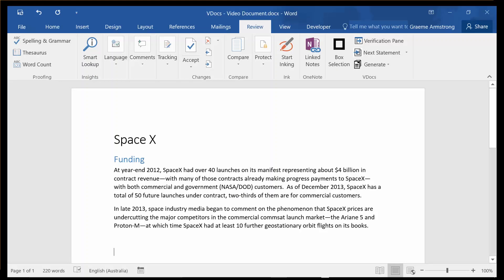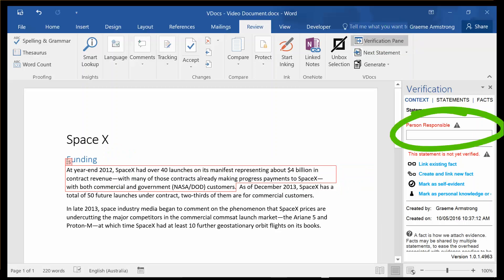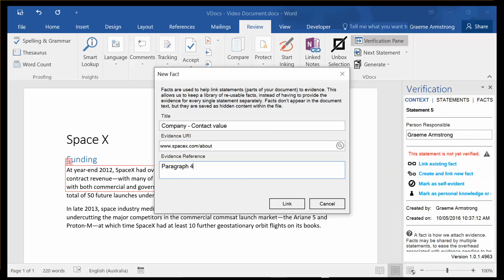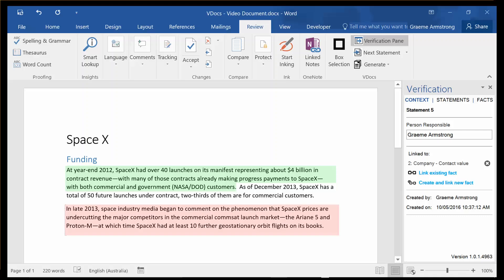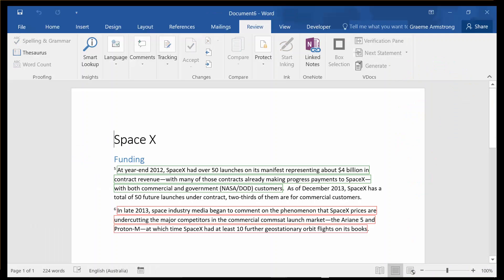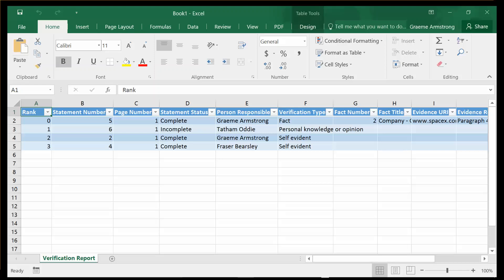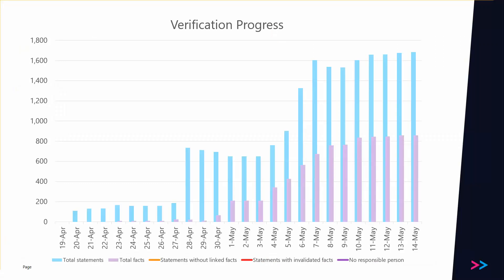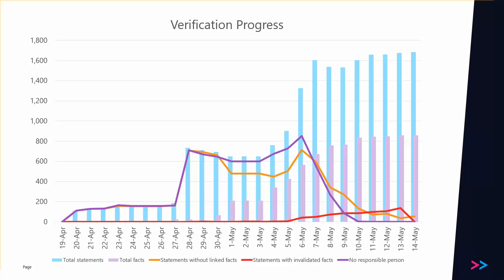VDocs Product Walkthrough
Instructional video demonstrating Verifiable Documents (VDocs) byt Readify.